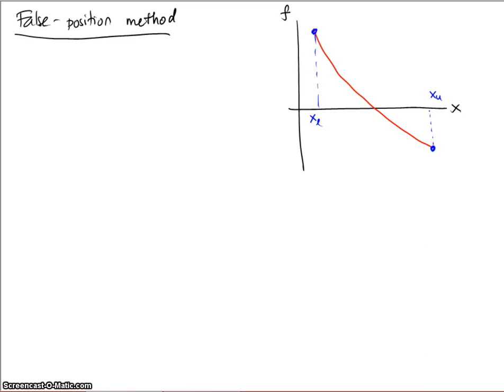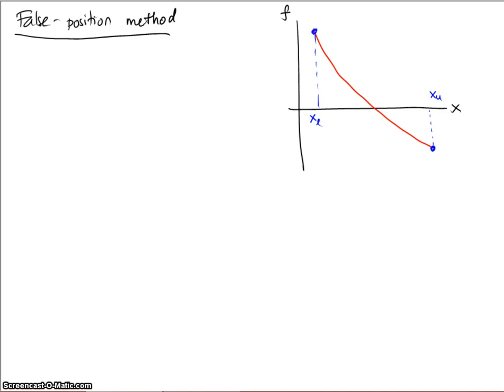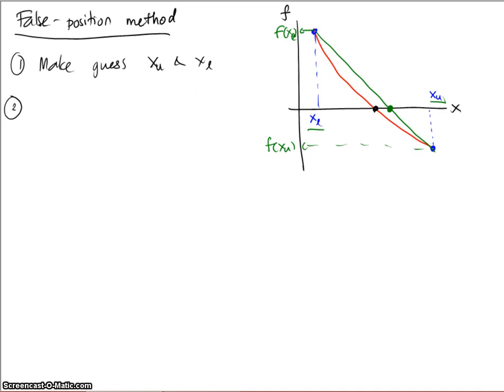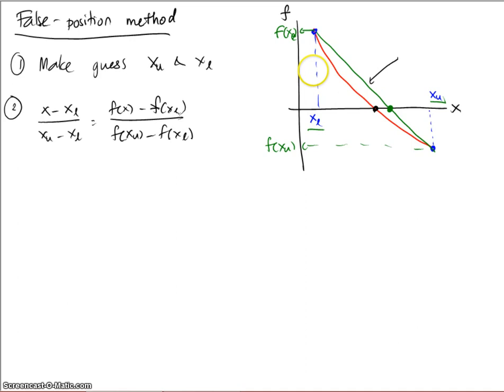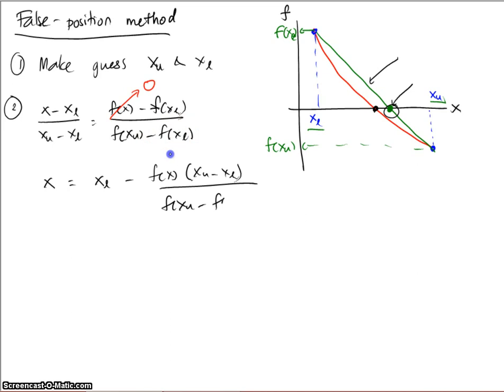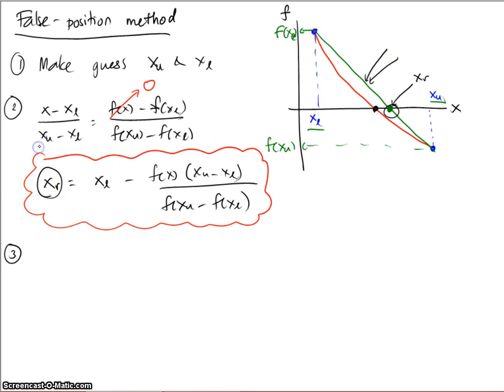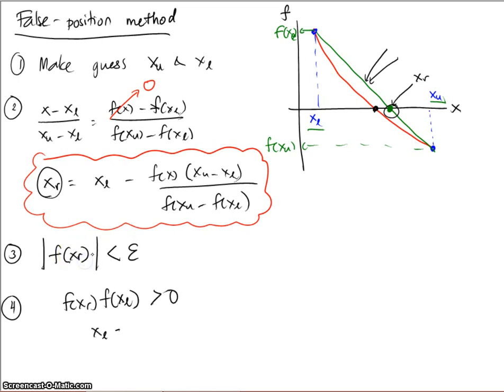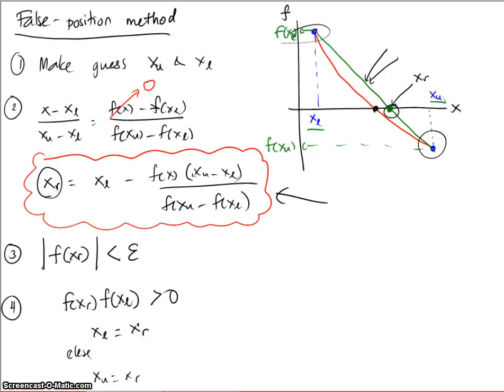Ch02-02 False Position Method